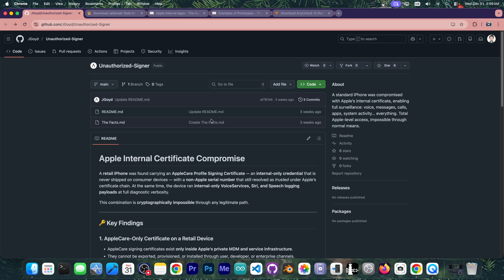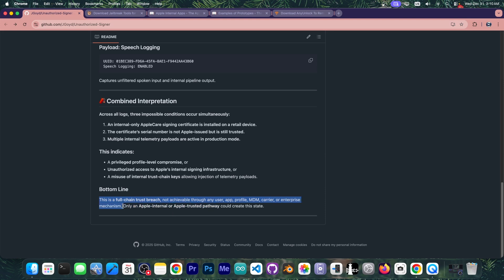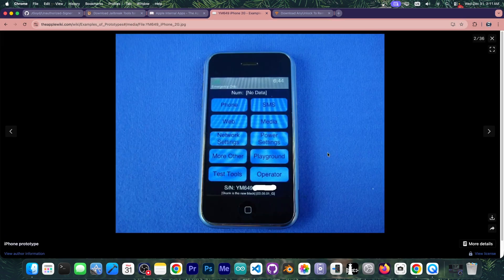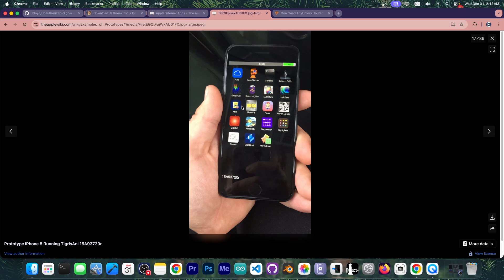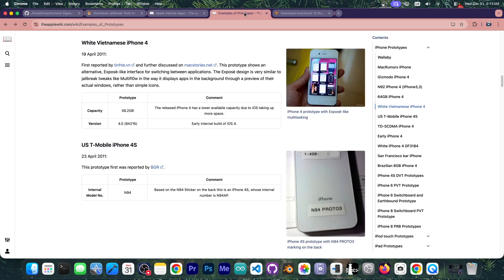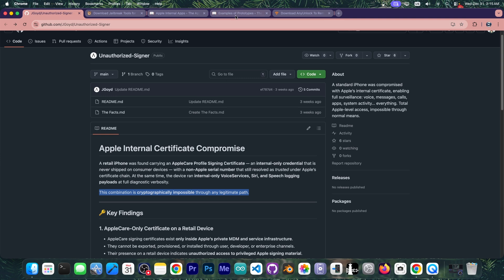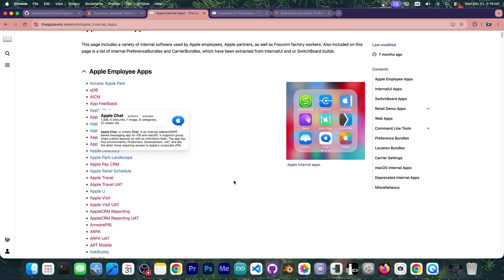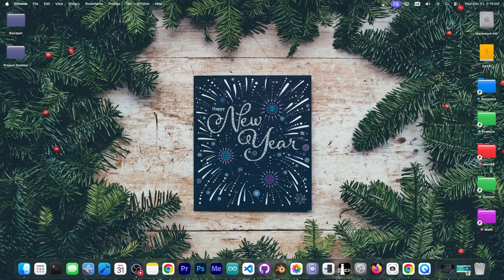iOS 26.2 - 18.0 New TrollStore-Like Installer Using Leaked Apple Internal Cert? Analyzed & Debunked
▶ Try AnyUnlock to fix Apple ID, Screen Lock, Activation Lock and more

In today's video, we're discussing a new GitHub repo that has recently surfaced in the community that claims to be a new installer like TrollStore but using a leaked Apple Internal Certificate. The repo goes in detail about the certificate, the method used and how it works, so I've decided to take a look and debunk it.

As expected, the method is a complete fake, no real leaked certificate or anything like this, and the whole repo seems to be just AI Slop. Random technical words that may sound clever but mean nothing technically. There is no such thing as TrollStore for iOS 26, but AI slop like this seems to have weaponized GitHub lately.

~ GeoSn0w